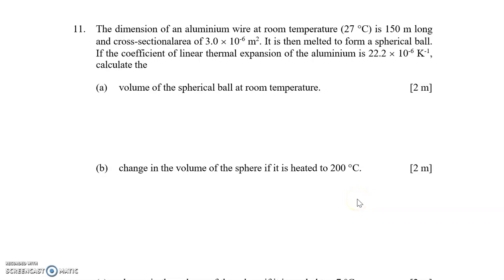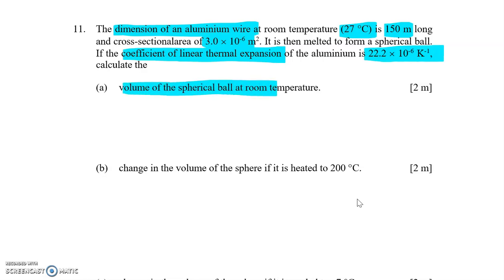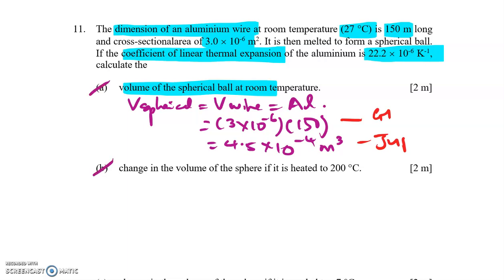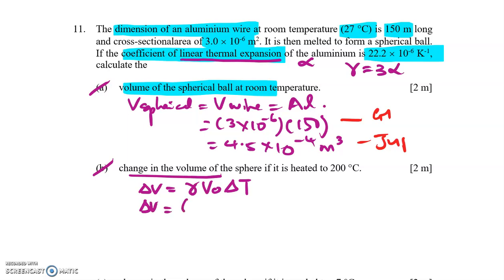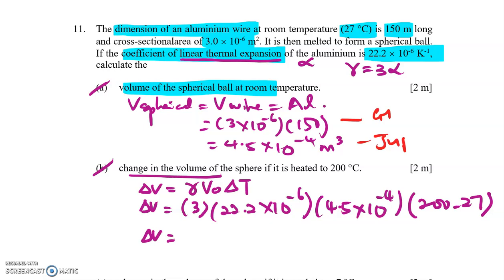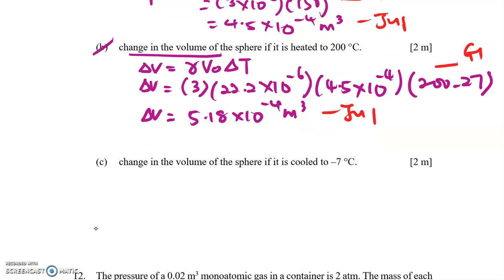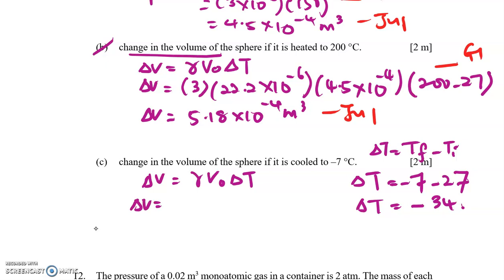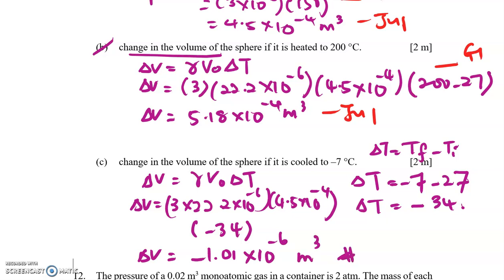Q11 SP015 PSPM 2018/2019